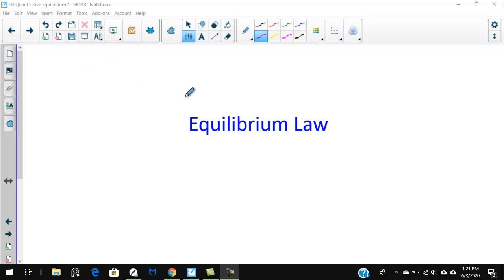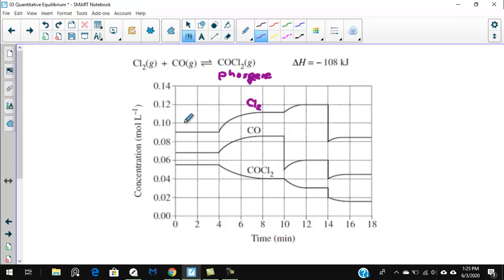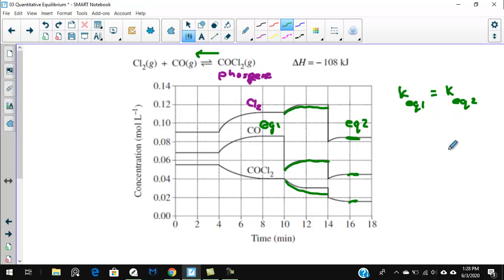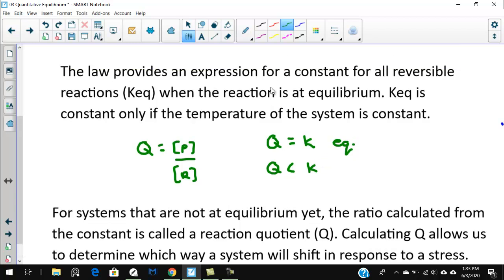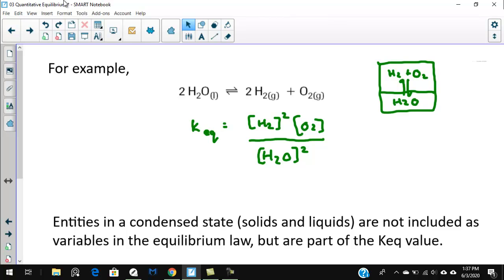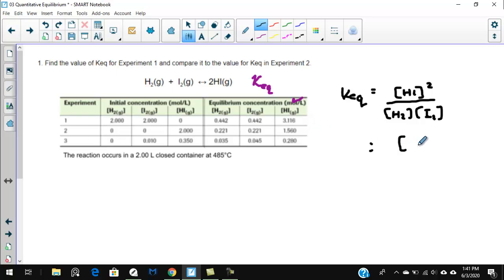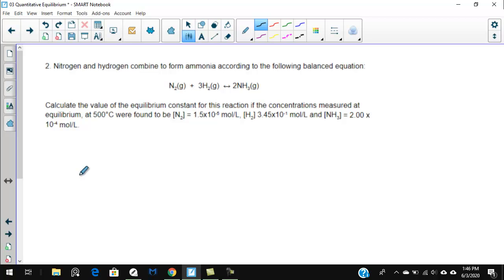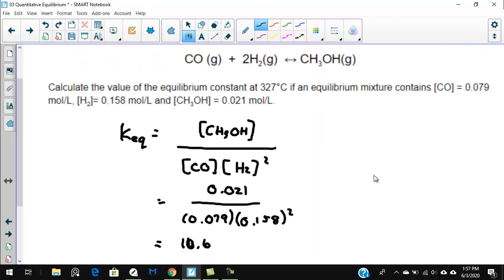Lecture 03 SCH4U Equilibrium Law Calculate K